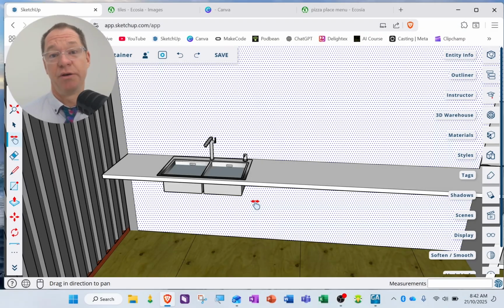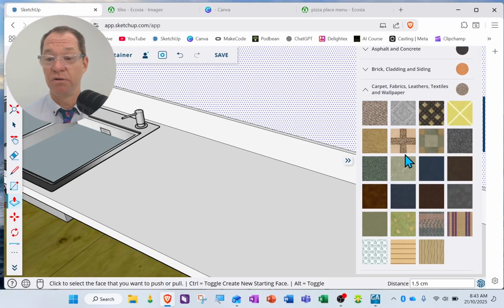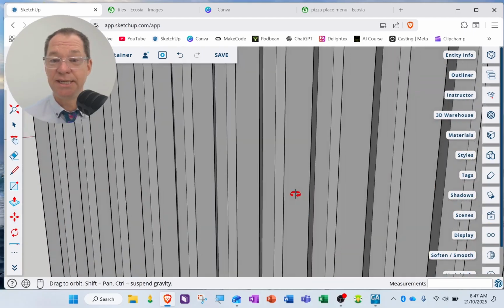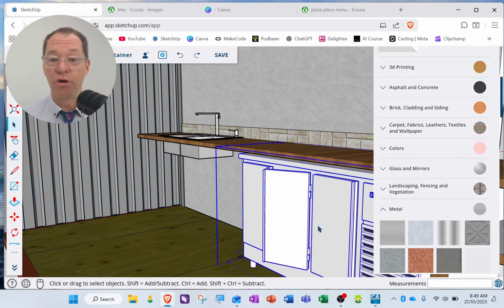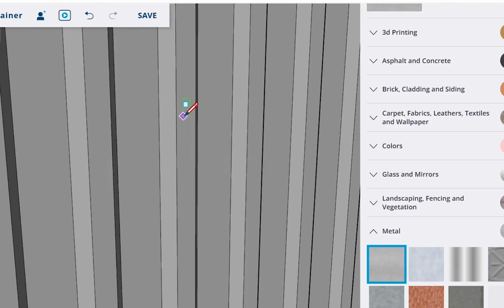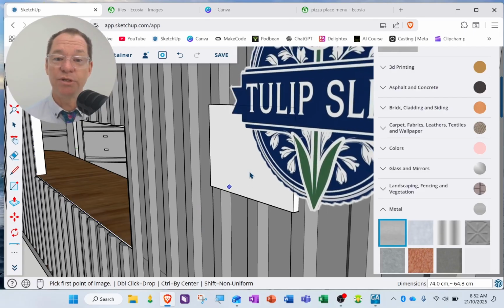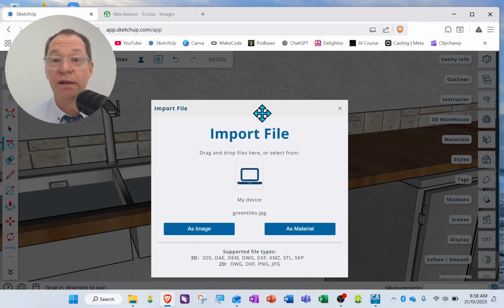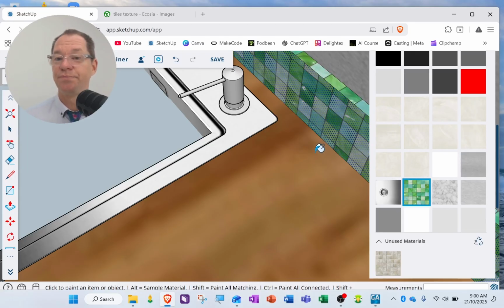Shipping Container - adding finishing touches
Make your design stand out with these finishing touches; incorporate furniture from the 3D Warehouse but scale it to fit your space. Add some colour and textures to your surfaces and put your own unique branding on the outside of your shipping container.

This video was made a part of a series for my year 8 design class.